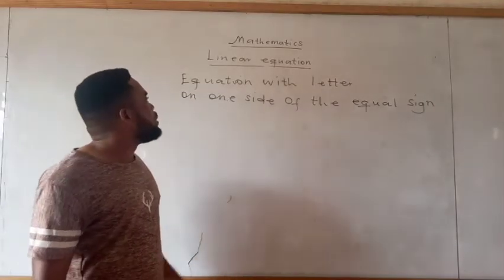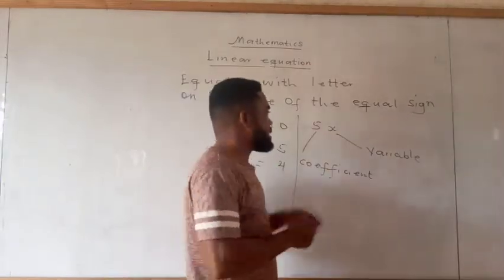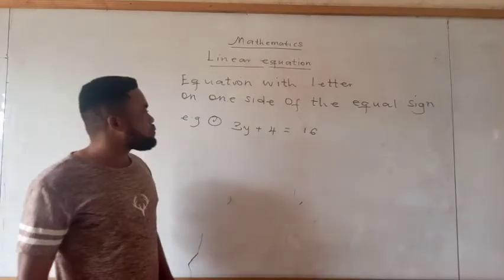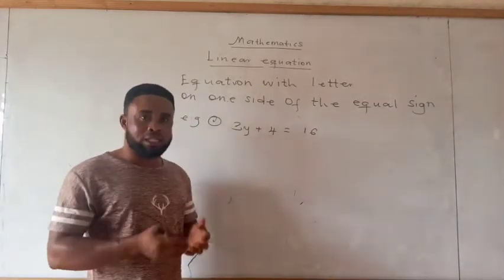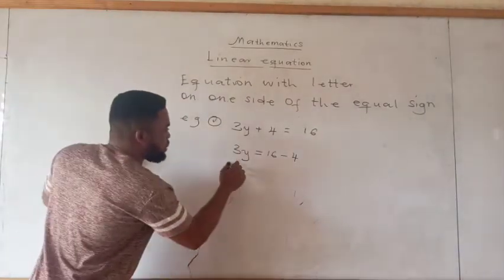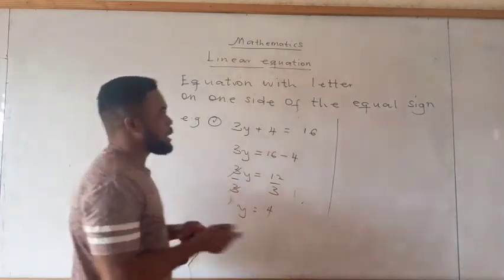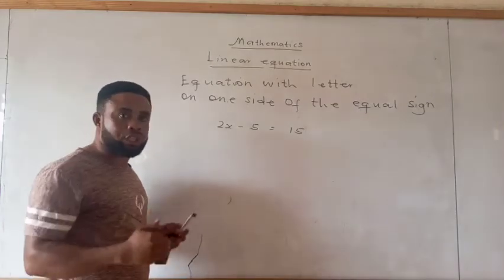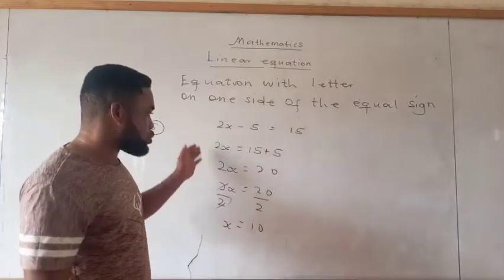Linear equation - JHS 2